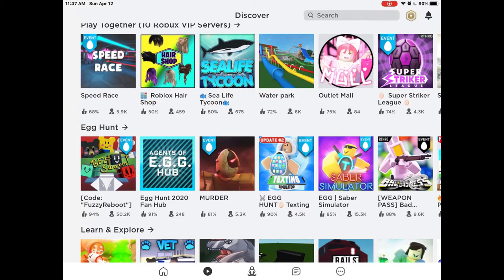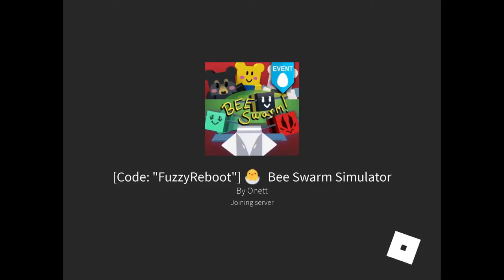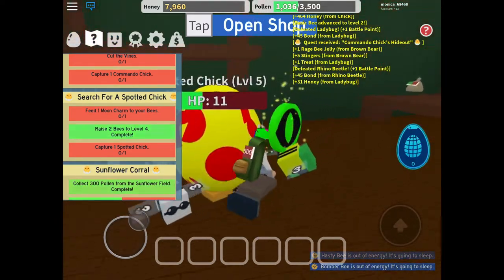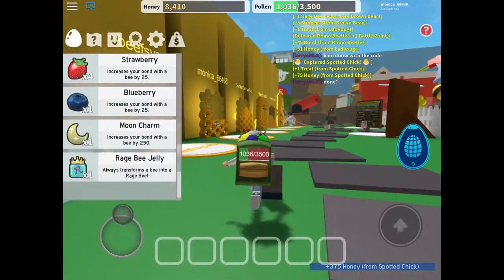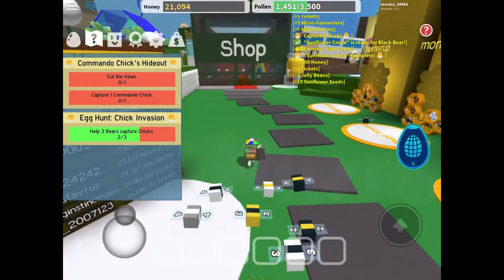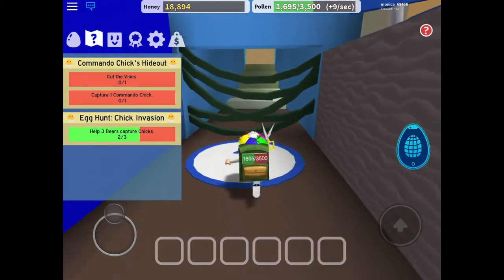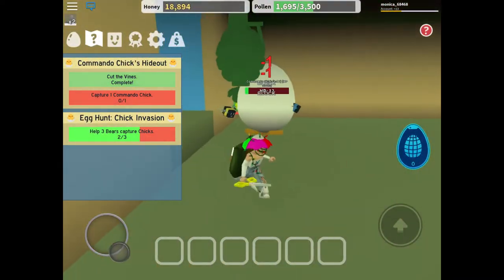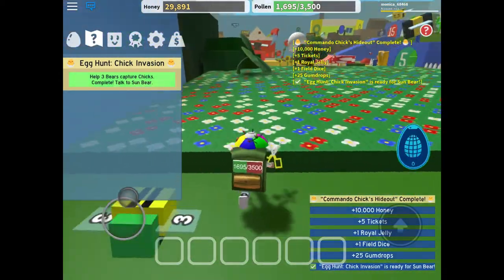How to get the Bee Swarm Simulator Egg | Roblox 2020 Egg Hunt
Hello Guys, today I will be showing you how to get the 2020 Bee Swarm Simulator Egg. It’s pretty easy and easier if u have experience in the game.